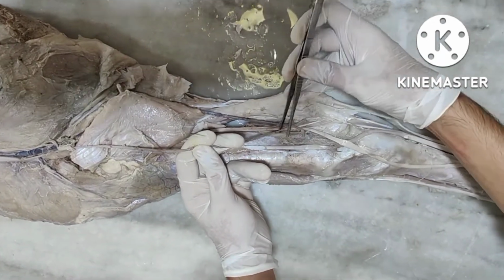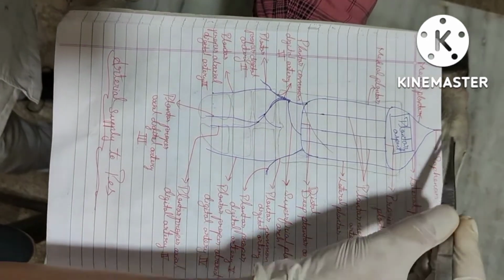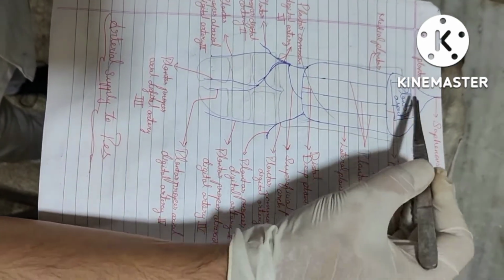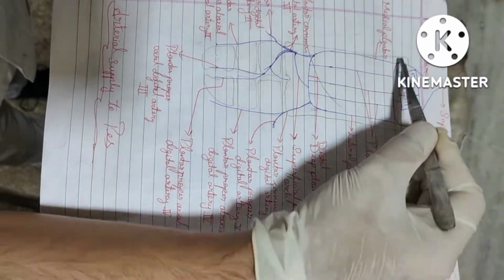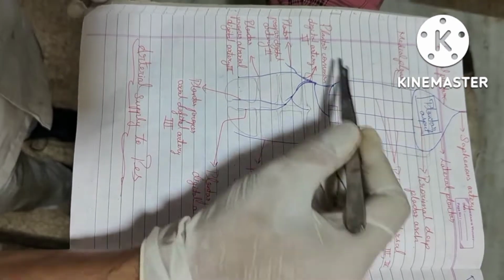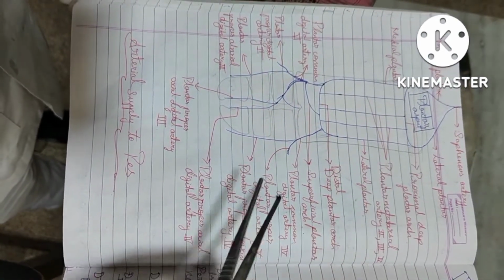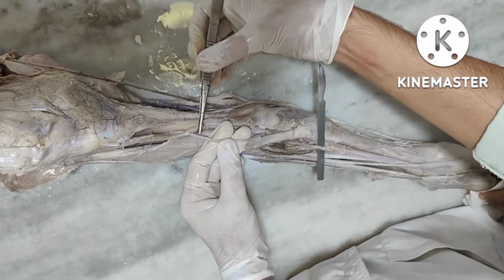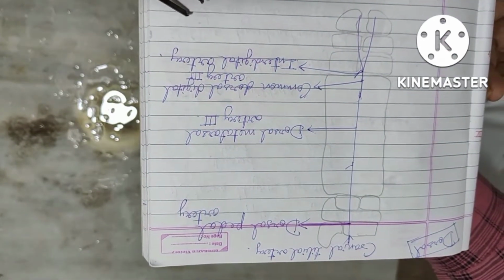Blood supply to hindlimb | Arterial branches of hindlimb | Quadrification of abdominal aorta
Blood supply to hindlimb | Arterial branches of hindlimb | Quadrification of abdominal aorta , popliteal artery , saphenous artery, femoral artery, pudendal artery

Branches of external iliac artey
Branches of internal iliac artery